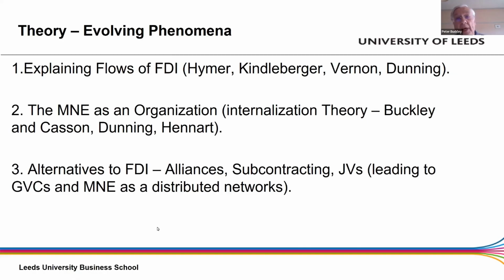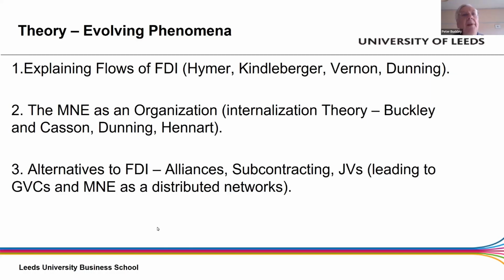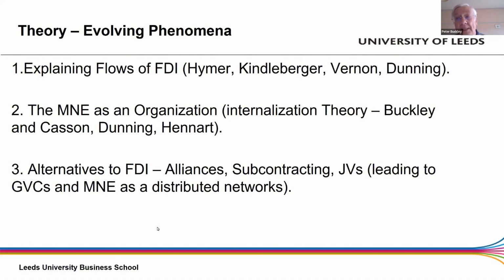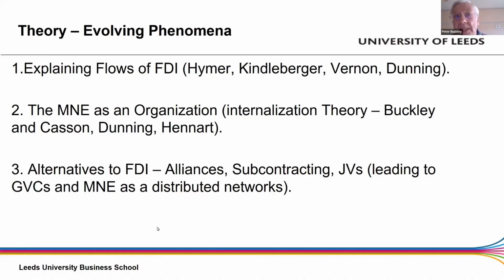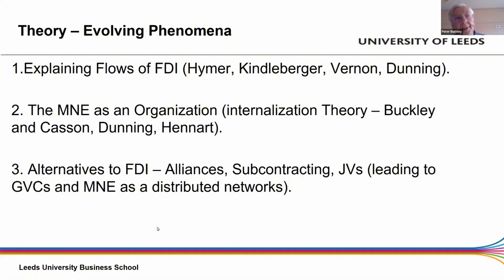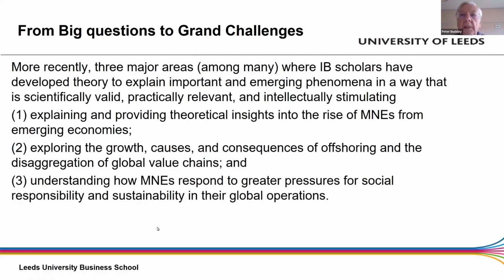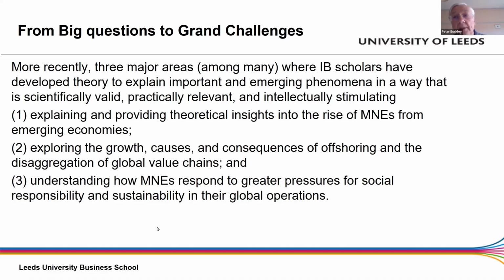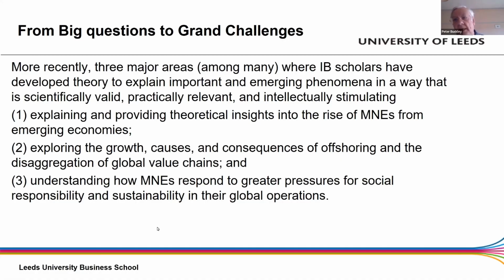BAM Fellows Masterclass: Sixty five years of International Business Theory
Title: Sixty five years of International Business Theory: Evolving Phenomena, Big Questions, and Grand Challenges
Speaker: Professor Peter J Buckley OBE FBA, University of Leeds
Facilitator: Professor David Sarpong, Aston Business School

About the BAM Fellows Masterclasses
Our series of BAM Fellows Masterclasses are delivered by prominent management academics from across the globe each year. These online webinars offer an exceptional learning experience, revealing how leading academics think about the world, what inspires them, and how they develop and apply their ideas. Where do influential ideas come from? What leads to them being widely taken up?

During these Masterclasses, highly renowned speakers reflect on how their academic and intellectual journeys began and how they developed as influential scholars in management. There are also opportunities to ask questions and engage directly with the speakers.